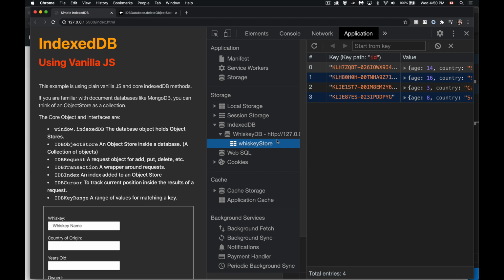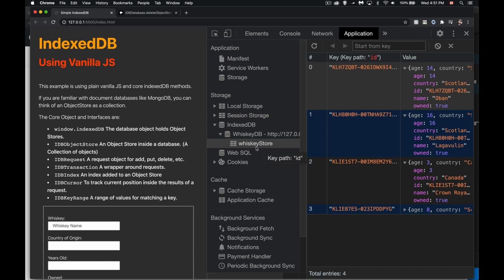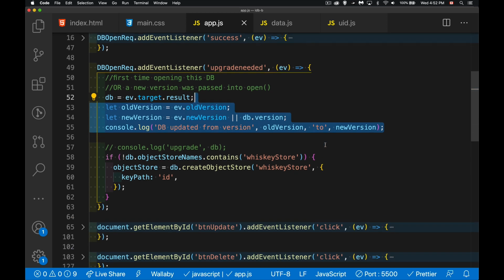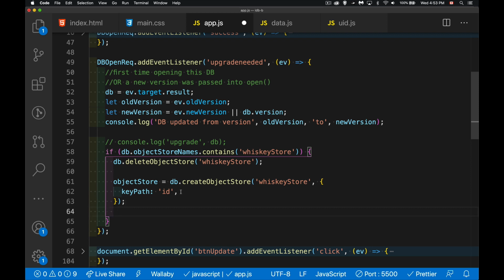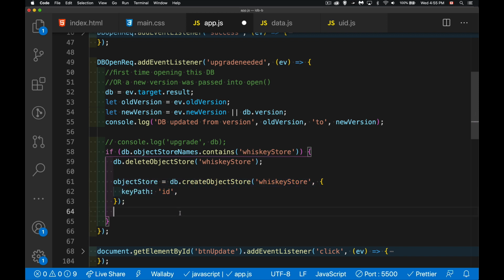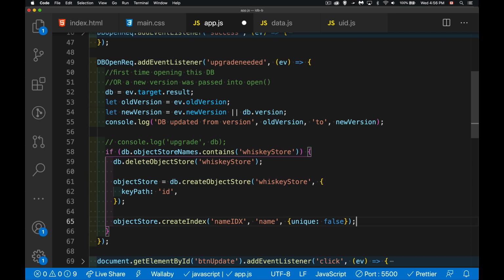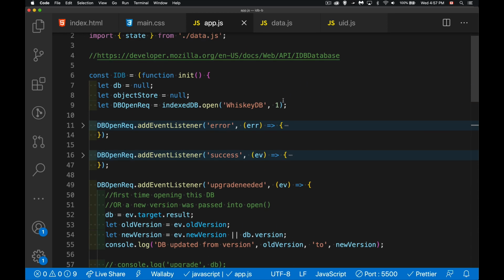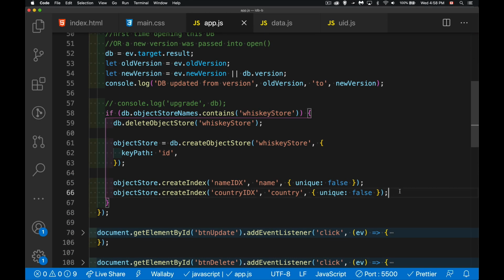IndexedDB Part 6 - Creating Indexes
This is the sixth video in the IndexedDB with vanilla JS and the indexedDB API series.
This episode explains what indexes are and how to create them for your database stores.